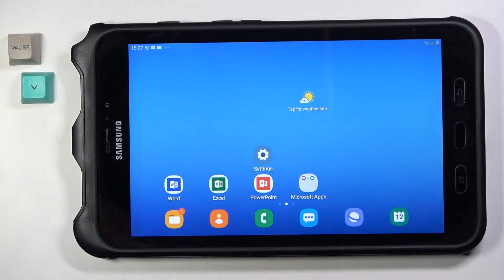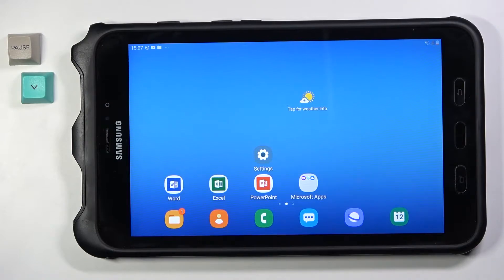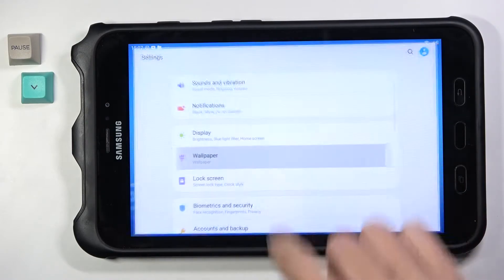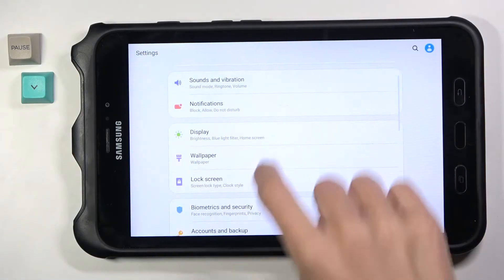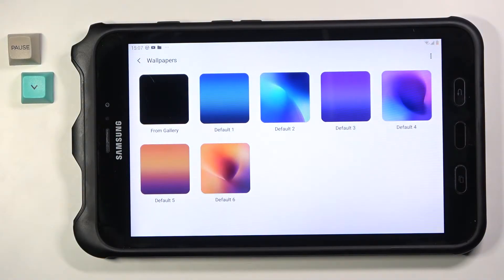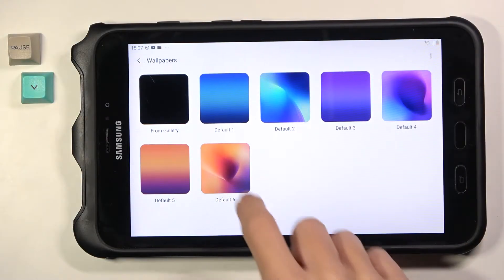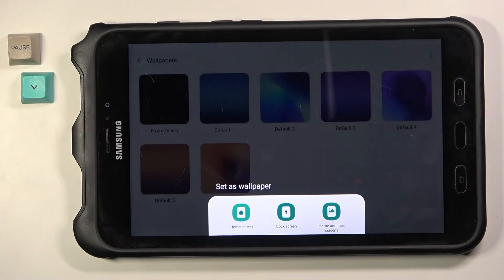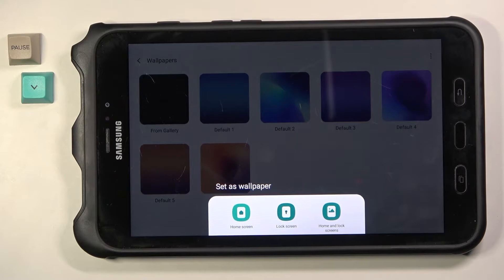How to Change Wallpaper on SAMSUNG Galaxy Tab Active2 - Set Up Wallpaper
Find out more info about SAMSUNG Galaxy Tab Active2:
Would you like to set a new wallpaper for the home screen and lock screen in SAMSUNG Galaxy Tab Active2? You should obey the following tutorial. We'll show you how to set your favourite picture as wallpaper or how to choose and set a new wallpaper from preloaded wallpapers. First of all, find out how to open the Display settings and then how to enter the Wallpaper gallery. Select one of the default wallpaper and set it on your lock, home screen or on both screens.

How to set a new wallpaper in SAMSUNG Galaxy Tab Active2? How to Change Wallpaper in SAMSUNG Galaxy Tab Active2? How to find a wallpaper gallery in SAMSUNG Galaxy Tab Active2? How to refresh display in SAMSUNG Galaxy Tab Active2? How to set a photo from the gallery as wallpaper on SAMSUNG Galaxy Tab Active2? How to find all preloaded wallpapers in SAMSUNG Galaxy Tab Active2?